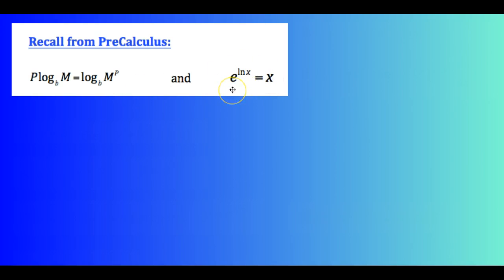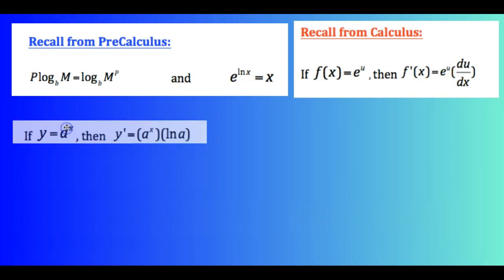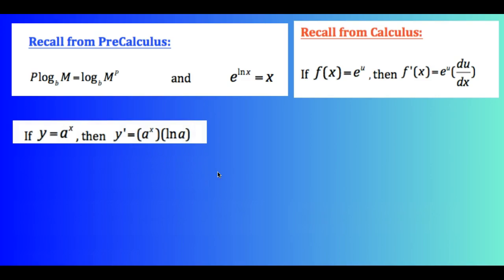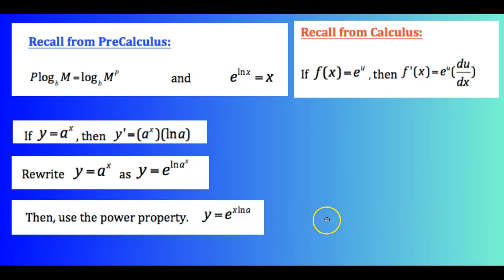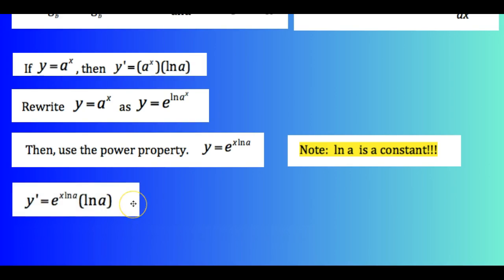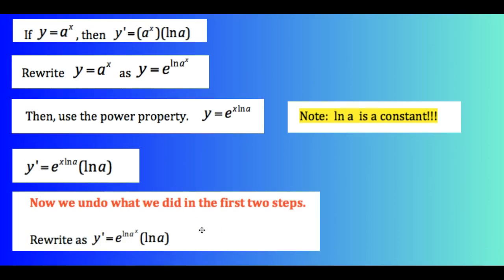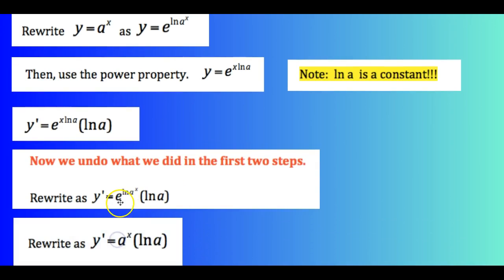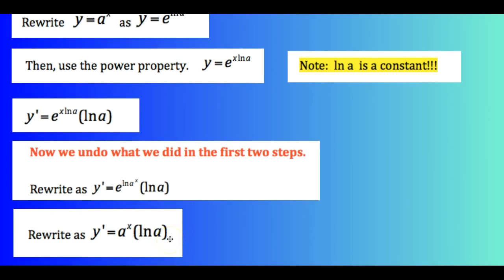The Derivative of a^x